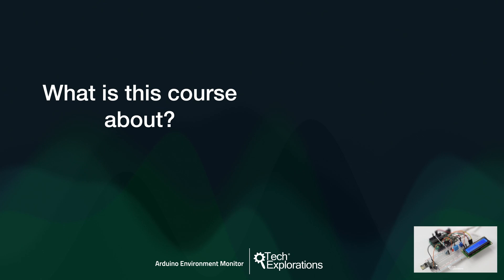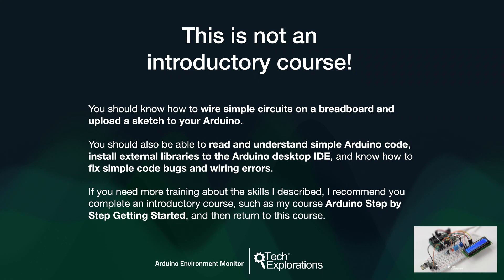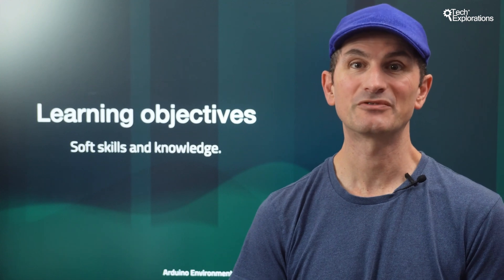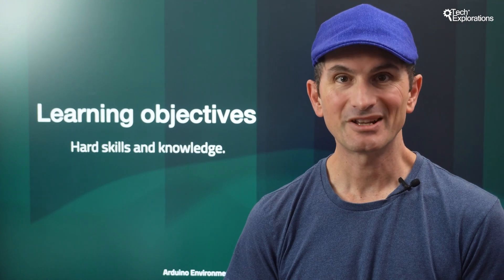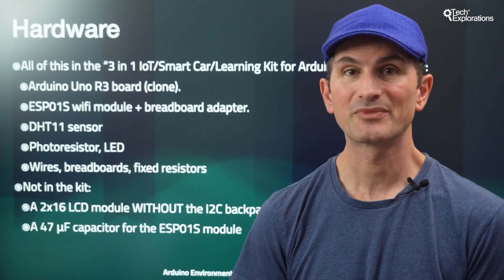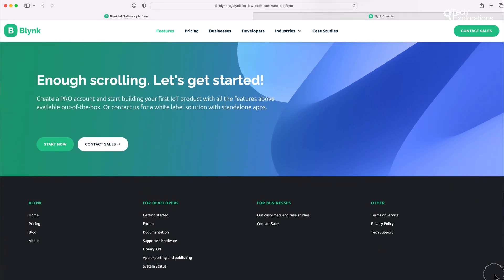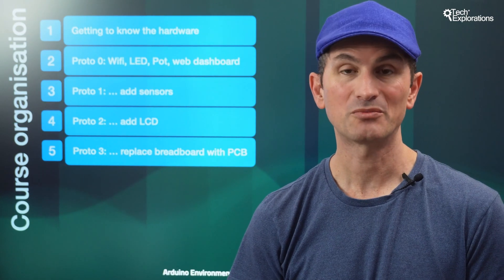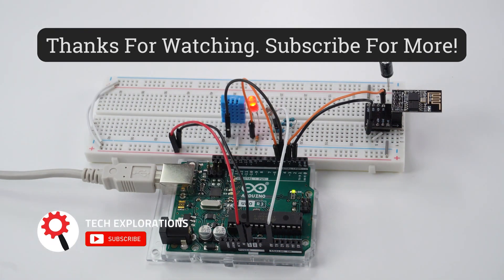Arduino Environment Monitor Project - What is this course about?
In this lecture, I will talk about the following:

1. The learning objectives of the course
2. The hardware and software specifications and requirements
3. The organisation of the course

This project course is ideal for the new Arduino maker looking for a weekend IoT challenge. It gives you the opportunity to complete your first Arduino project that is non-trivial, combines modern hardware and software components, and includes an Internet of Things element.